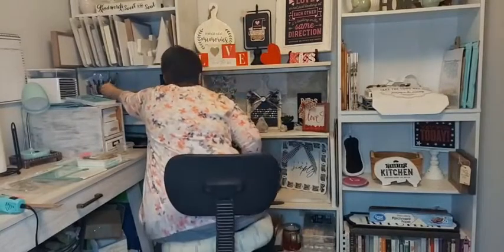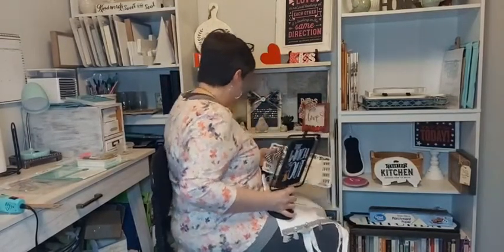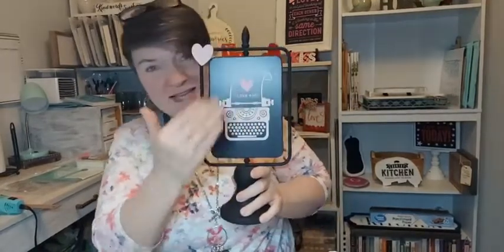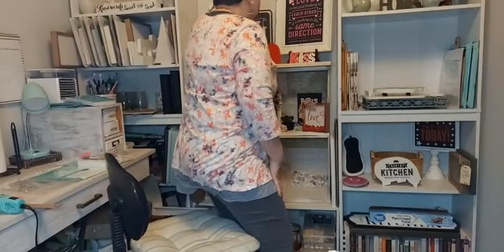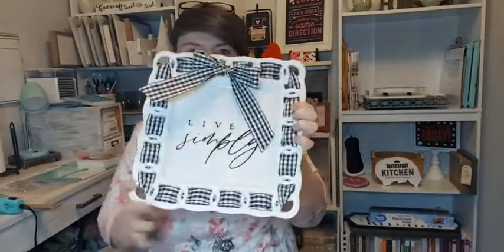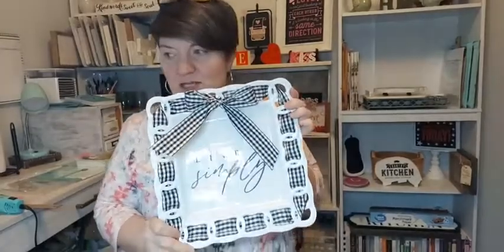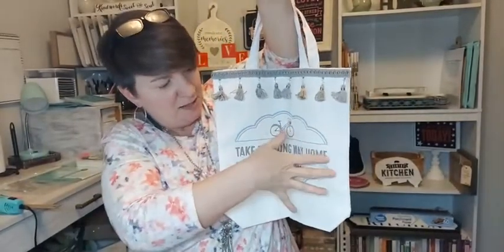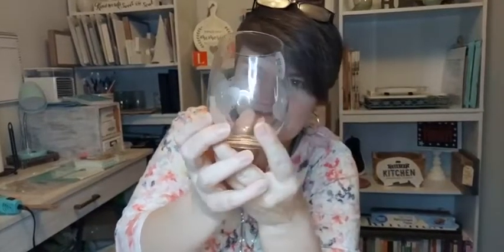Wannabe Crafty with Aud - Old Keys Won't Open New Doors Watts Of Love DIY Home Decor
Hey everyone! It's time to make a project with a Watts of Love Transfer.

Which of the Watts of Love transfers is your favorite?